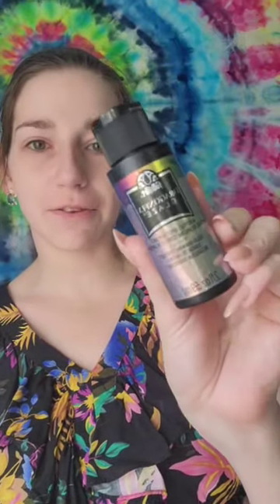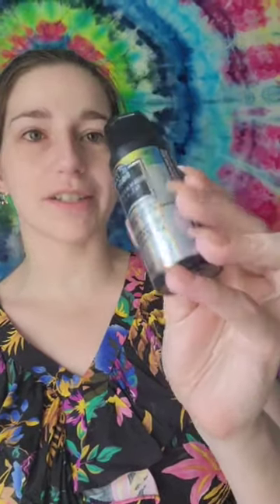Folkart Dragonfly Glaze Paint Artist Review